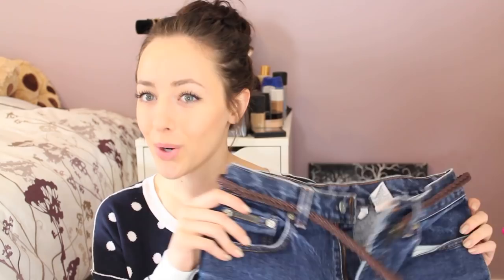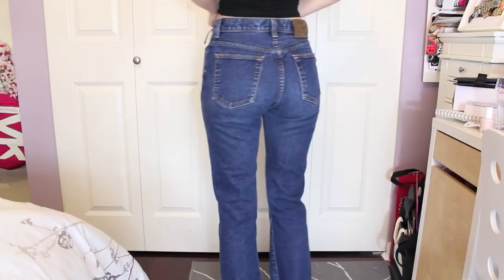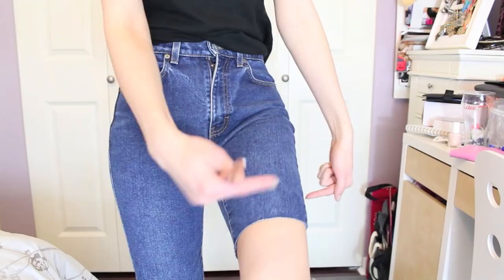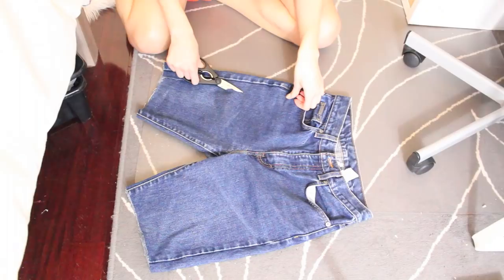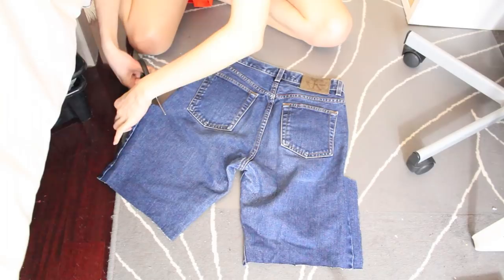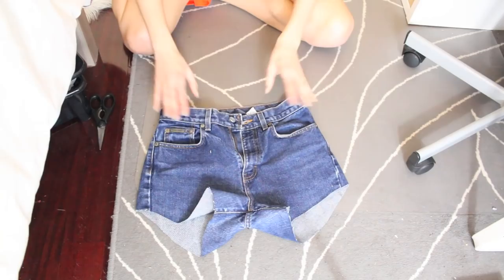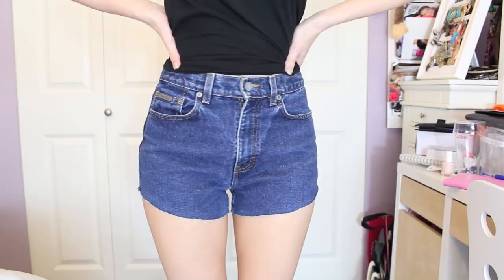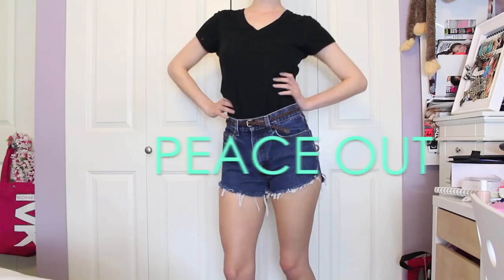BEST Way to Cut Jeans into Shorts!!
Hi Hi! Here is a quick tutorial on how to cut your own denim shorts! It is superrrr easy, and the result looks amazing! ^^

If you are planning on bleaching your shorts or dip bleaching them, I have a tutorial on how to dip bleach a denim vest, and the same steps can apply to your shorts!

I hope this tutorial is helpful and if you try these out for the spring and summer please send me pictures on twitter and instagram! =)